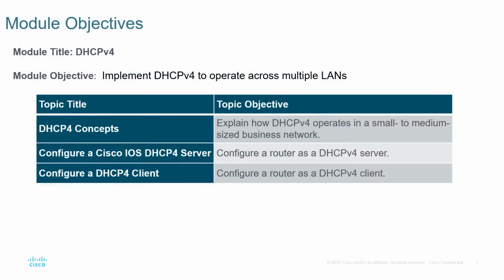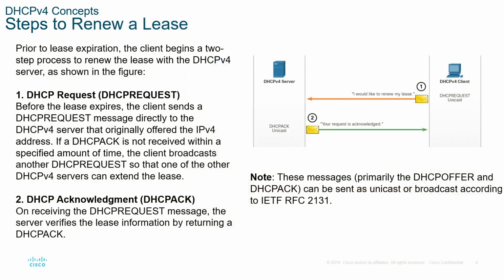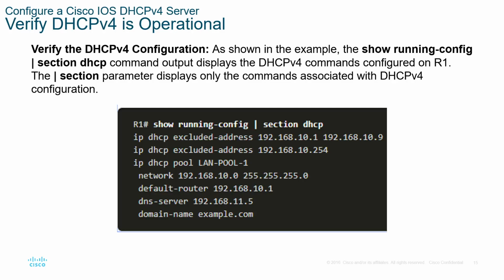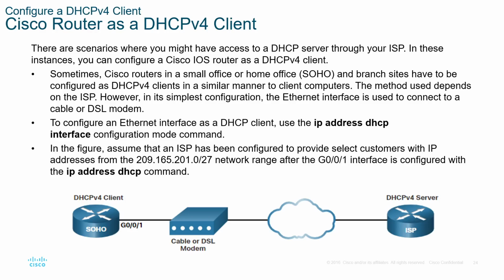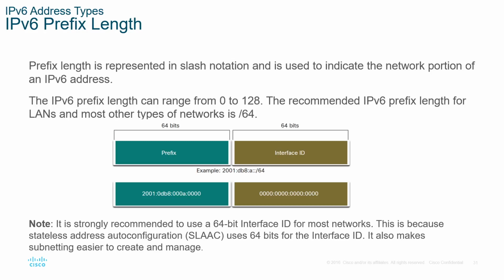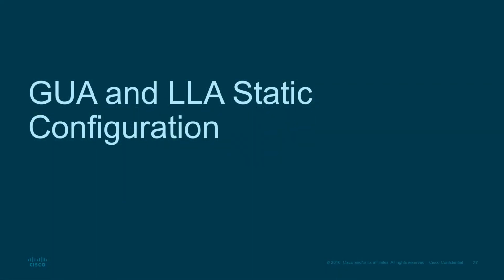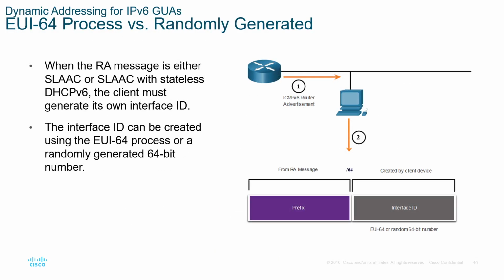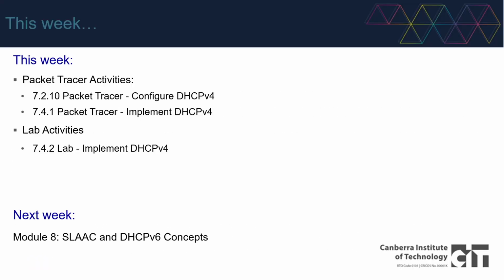SRWE MODULE 7 - DHCPv4 and IPv6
This video lecture is about DHCPv4 and IPv6
-Explains how DHCPv4 works and the messages involved
-How to configure a Cisco Router to be a DHCPv4 server
-The fundamentals of IPv6 addresses and a introduction to SLAAC